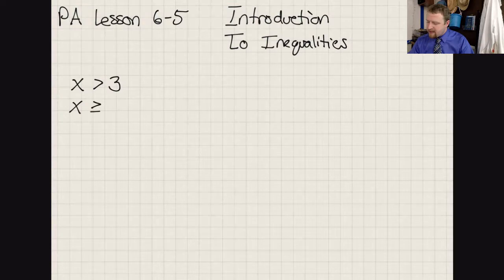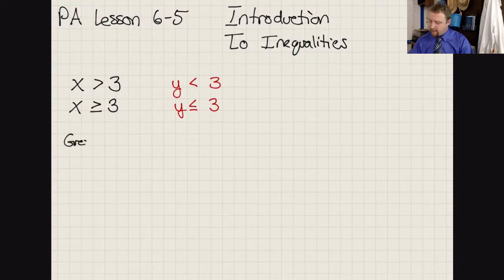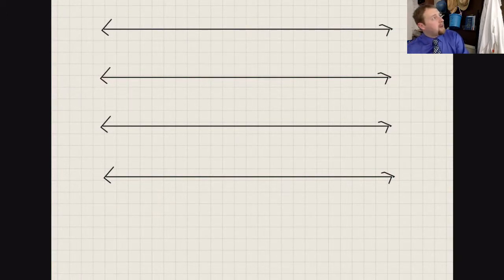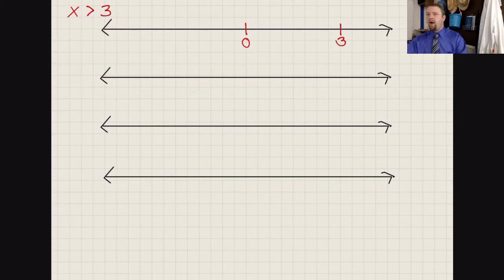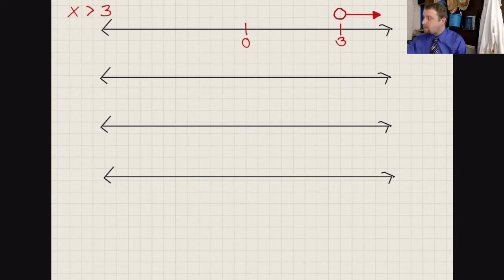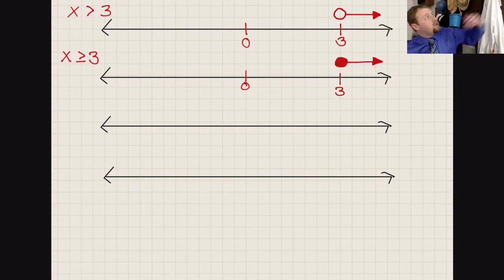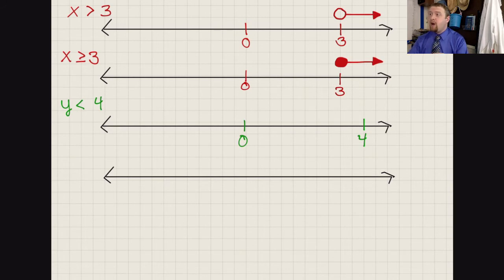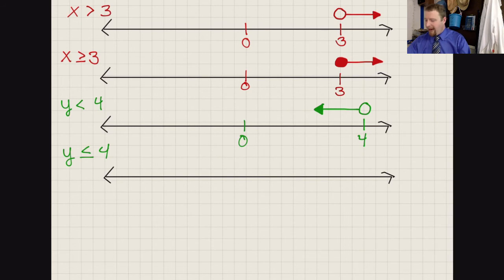Introduction to Inequalities [L6-5]